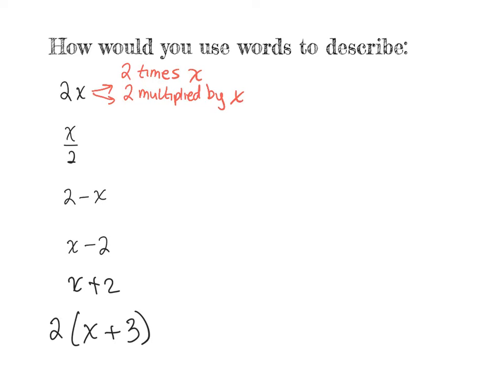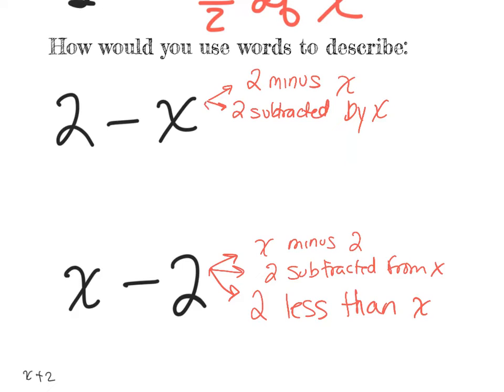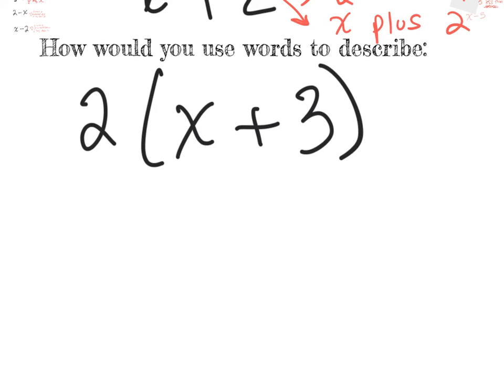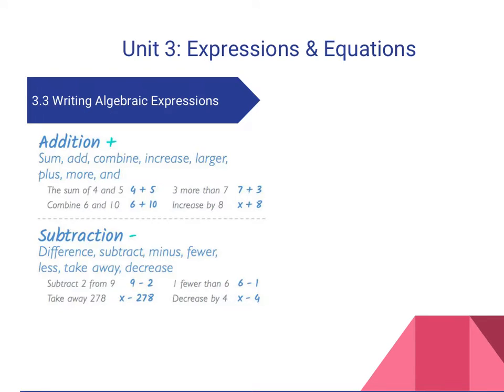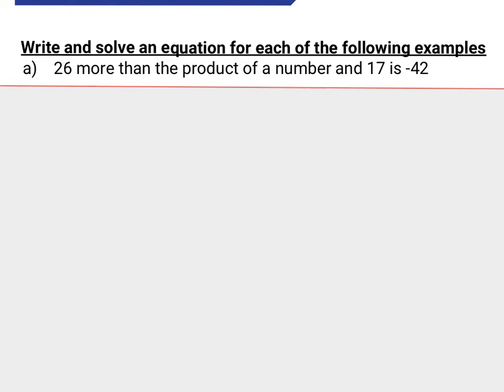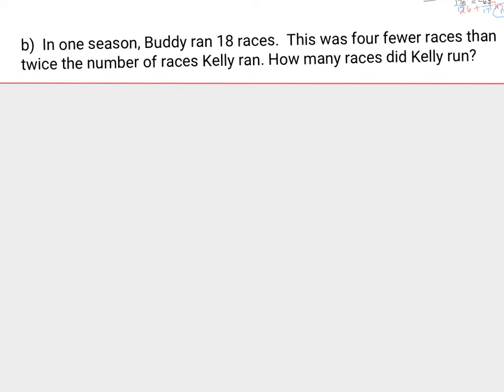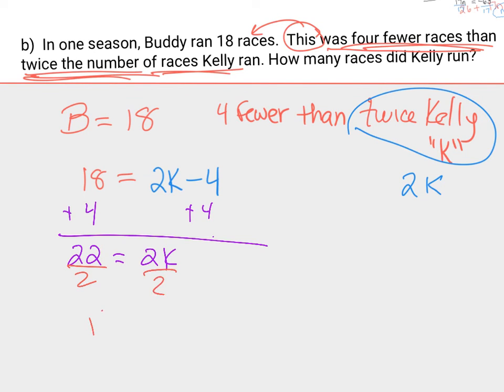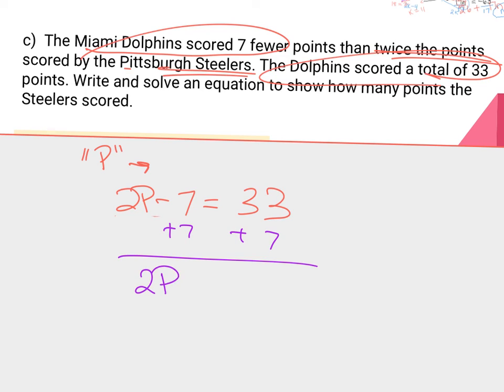PA 3.3 Writing Algebraic Expressions/ Equations